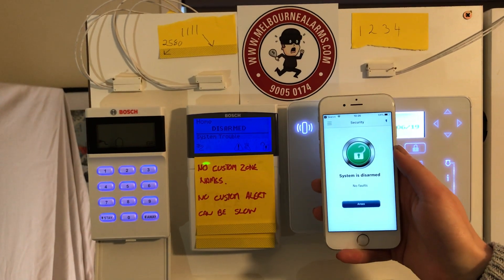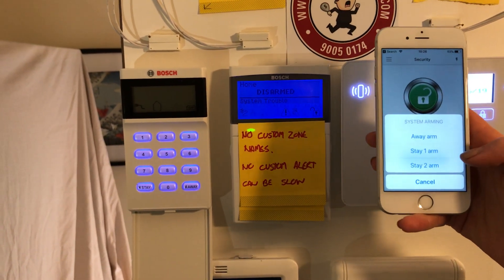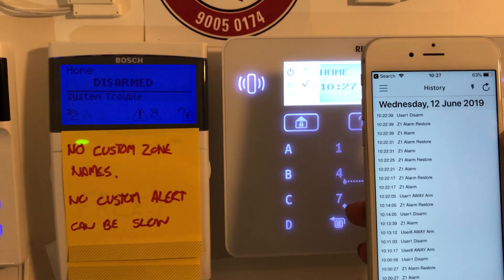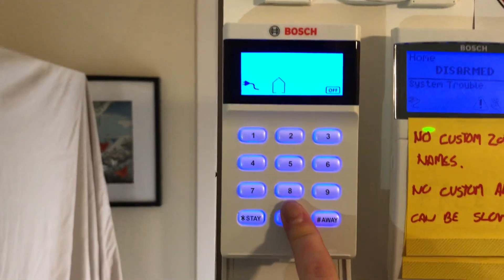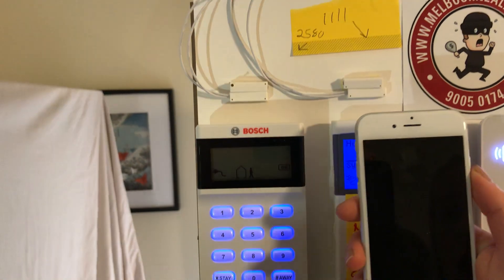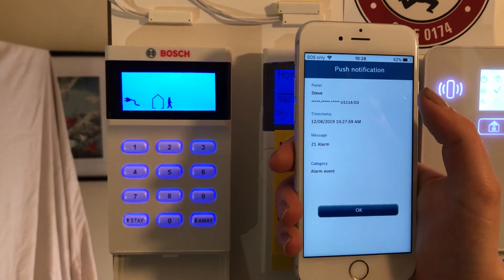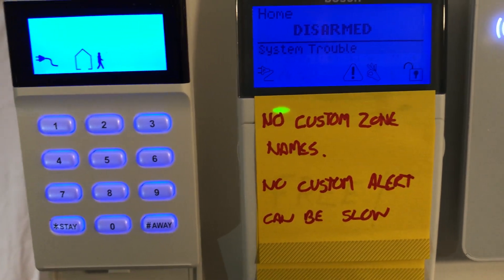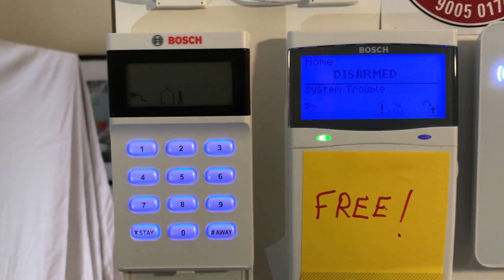Bosch RSC Plus App for Solution 3000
A quick run-through of the Bosch RSC + app. This free app is used for controlling and monitoring the Bosch Solution 3000 security alarm system as installed by MelbourneAlarms.com.